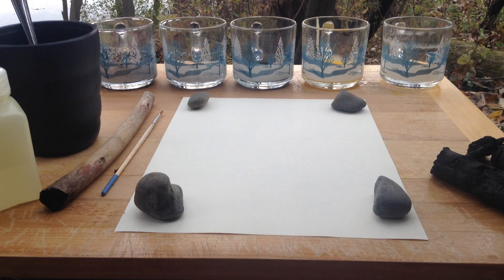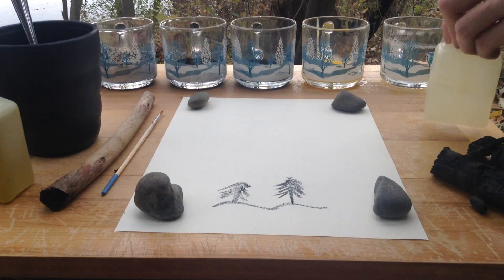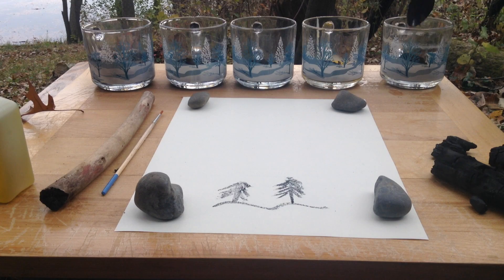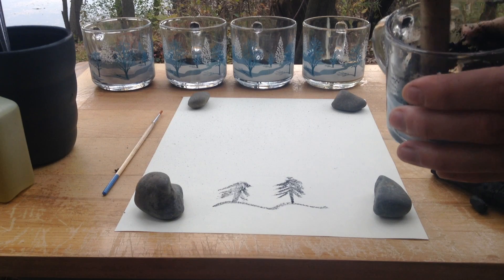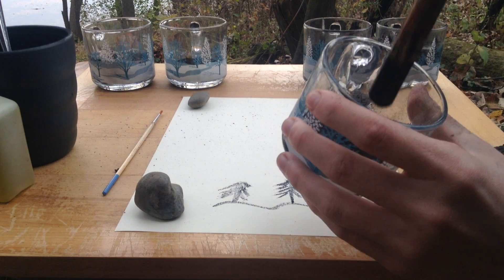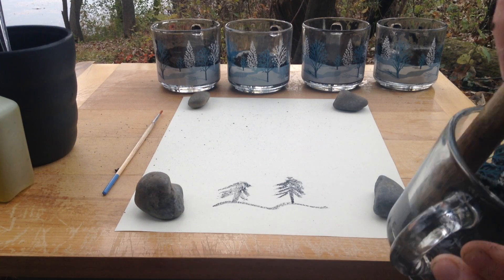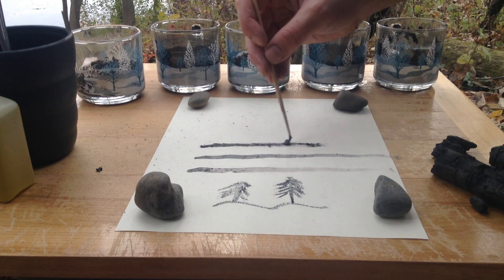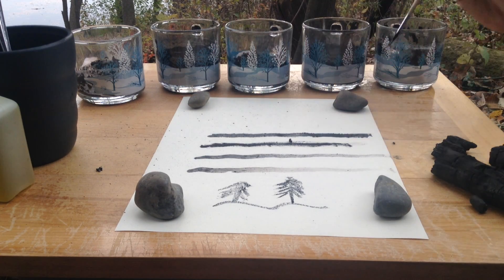Charcoal Paint & Ink Experiment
Experimenting with finely crushed charcoal as pigment for ink and paint, I found that Olive Oil and Egg Yolk make the best binders. Oil made a glossy and semi-transparent paint while egg yolk made an matte and opaque paint know as Tempera. Water did not bind the pigment together, nor did the clear egg white.